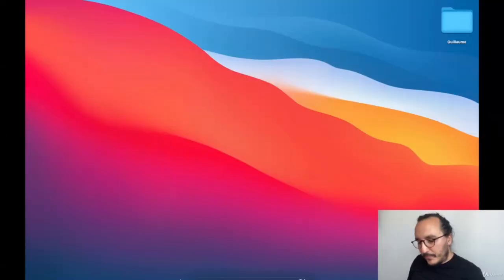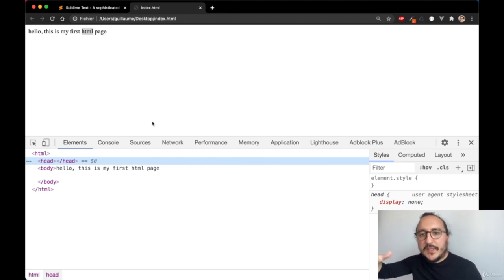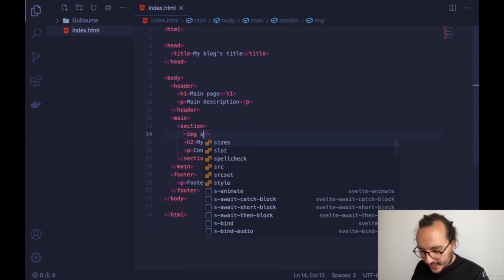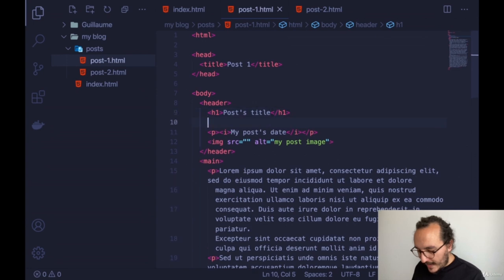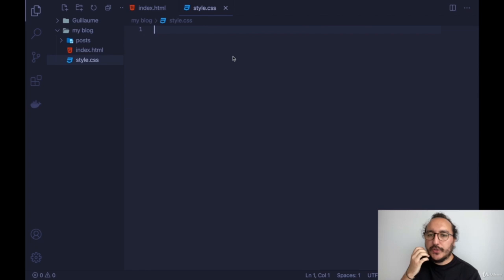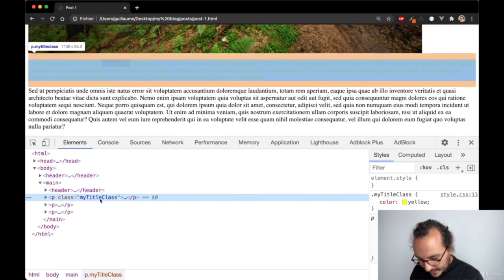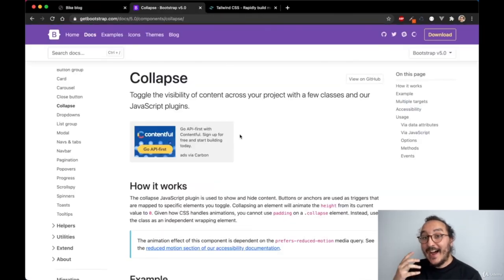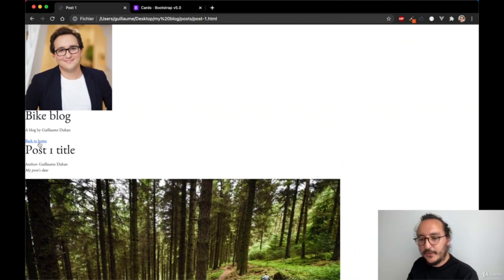Creating a Blog with HTML, CSS and Bootstrap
In this tutorial, you'll learn how to create your own blog with HTML, CSS and Bootstrap
How To Make ECommerce Website Using HTML CSS And Bootstrap Step By Step
Bootstrap 5 Tutorial - Bootstrap 5 Crash Course for Beginners
Personal Portfolio Website Design using HTML, CSS, and JavaScript

In this course, we'll learn slowly how to start coding. We'll take time to explain how HTML and CSS are working by creating our own blog. What an amazing purpose! Step by step, this is what we are going to learn:

        Install our code editor,

        Learn how to use it,

        Create our first HTML file,

        Write our first HTML lines,

        Display elements such as title, text, images & videos,

        Linking HTML pages,

        Understand website architecture,

        Stylising our pages with CSS,

        Importing font families,

        Install and understand Bootstrap,

        Designing our entire blog with Bootstrap.

What is Bootstrap and why?

    Bootstrap is the most popular CSS Framework for developing responsive and mobile-first websites. It is a tool that is going to help us to create elements and design really fast! I want to show you how powerful is Bootstrap and how much time you can save with this amazing CSS framework.

        Create your own blog with HTML/CSS and Bootstrap
        Code your first HTML file
        Code your first CSS stylesheet
        Architecture of a website
        Link HTML pages between each other
        Insert text, images and videos
        Import Bootstrap and deal with grids and classes
        Create a custom font with Google Fonts

        none

Who this course is for:

        beginners